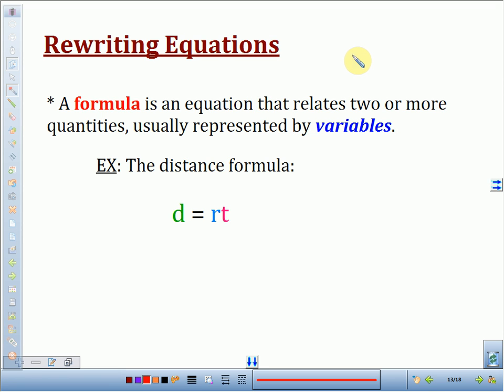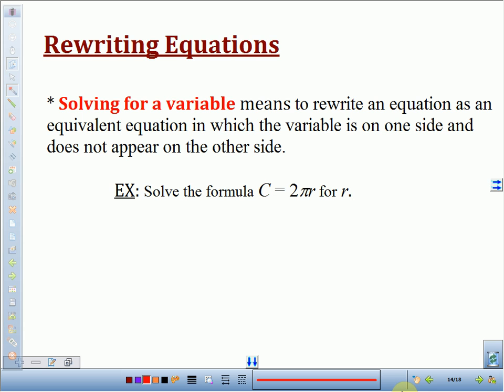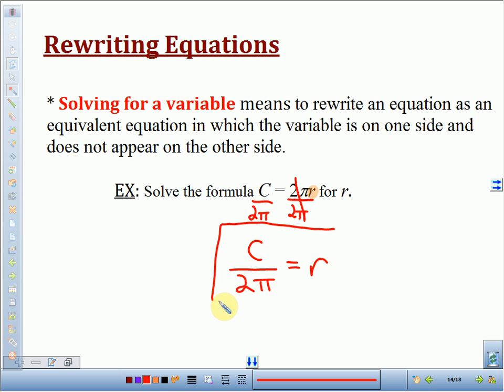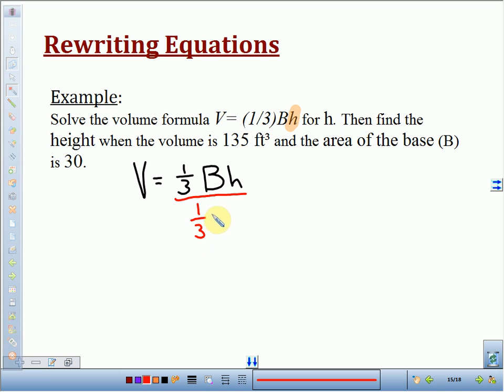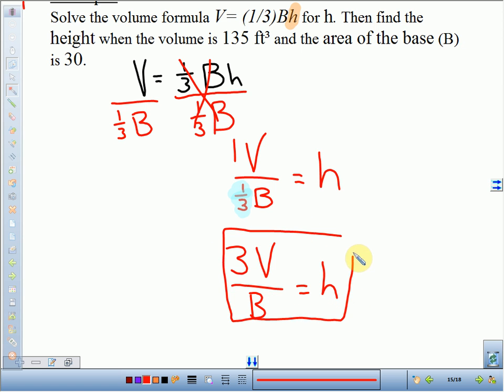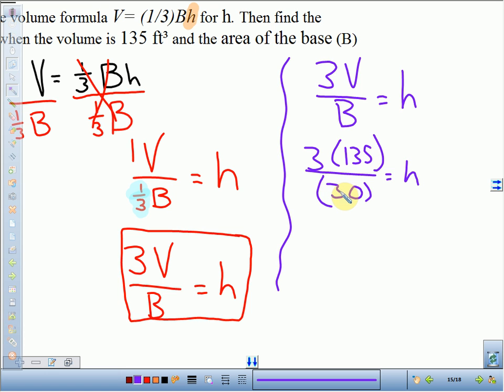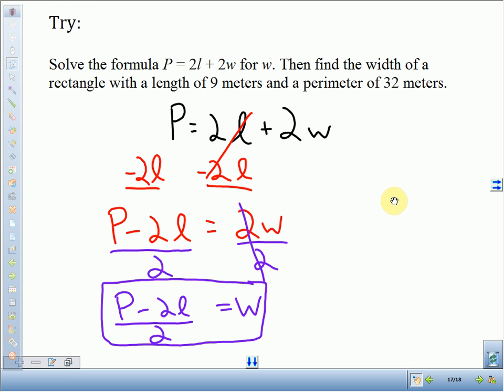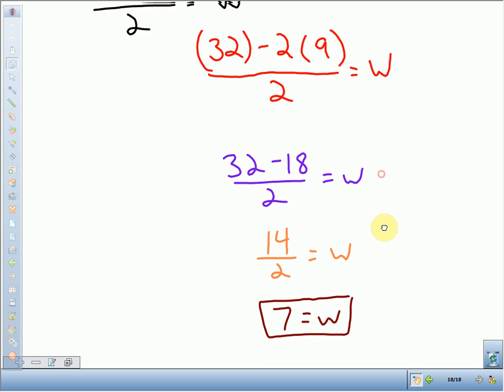1.4 Rewriting Linear Equations